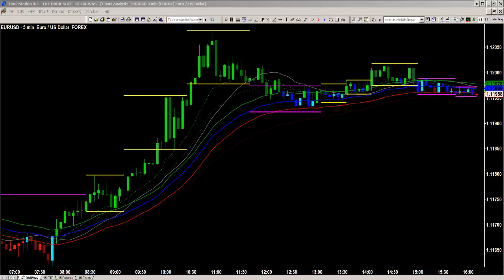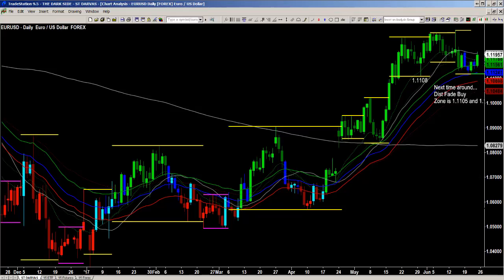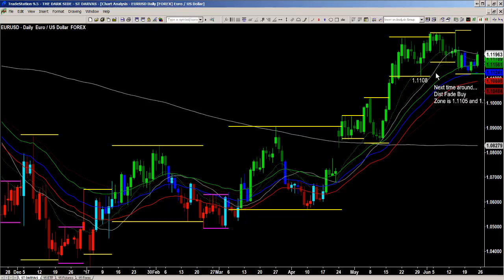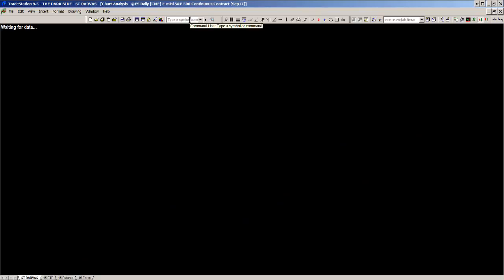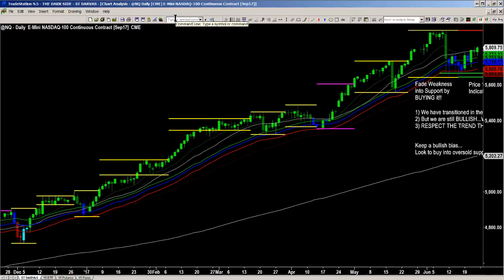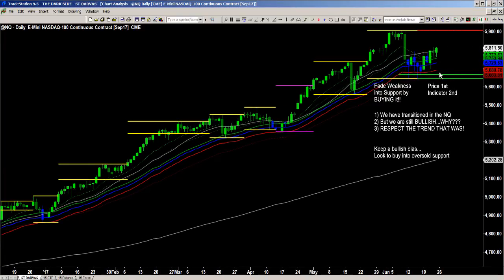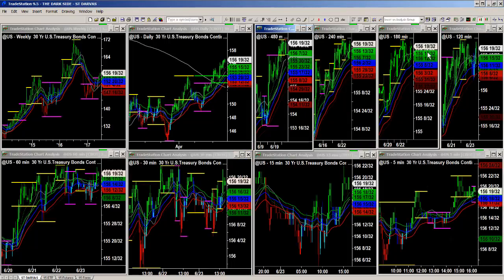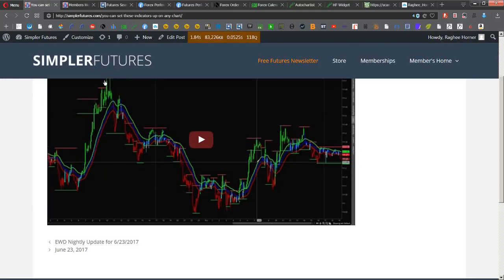Simpler Futures: How To Use One of the Best Tools to Automate Key Levels on a Chart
You guys are loving the Darvas Box analysis, at least that's the feedback I am getting. So in this video, I explain what it is, how it's drawn, and why you should have this 70-year-old, classic tool on all your charts. It's a game changer, gang.